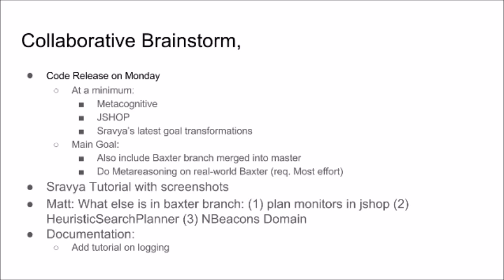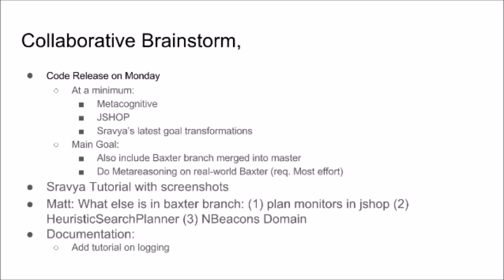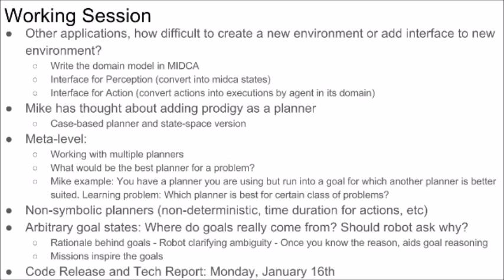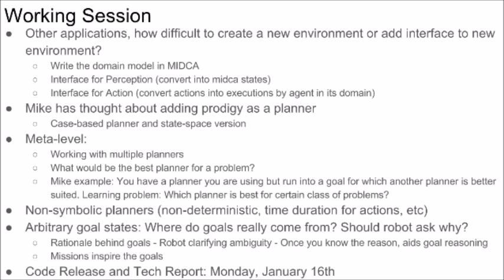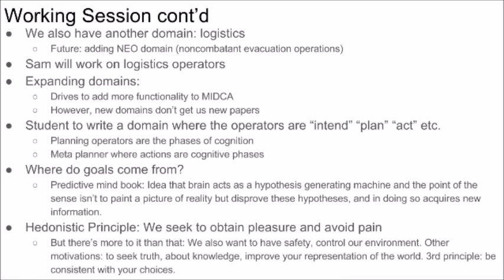Closing Discussion and Final Thoughts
Closing talk of the First Annual MIDCA Workshop held on January 17th, 2017 at Wright State University in Dayton, OH. This talk summarizes the workshop including ideas from the collaborative discussion sections. Speaker: Dustin Dannenhauer